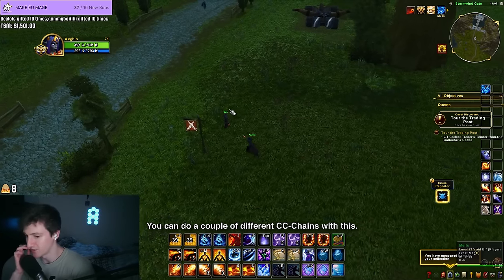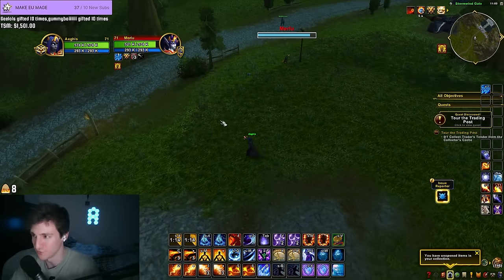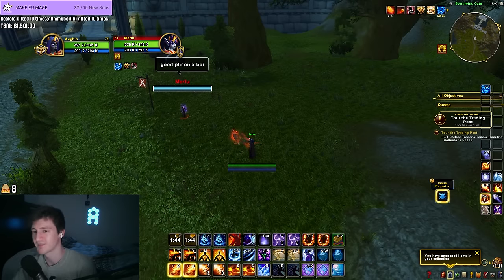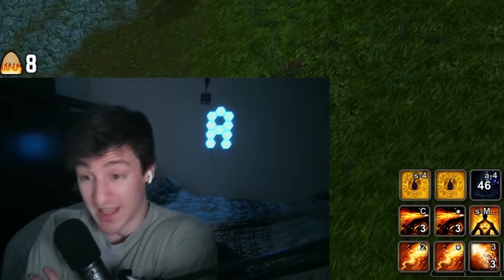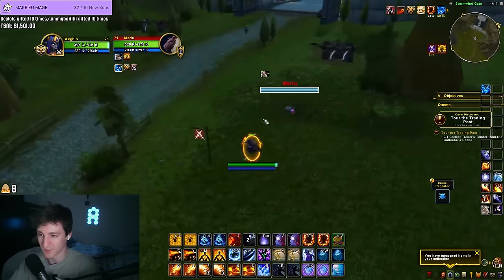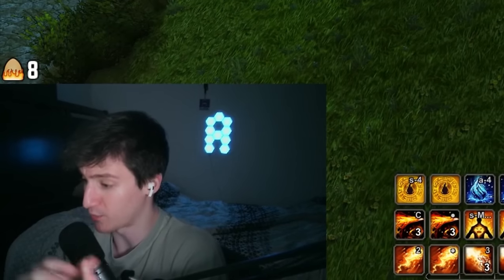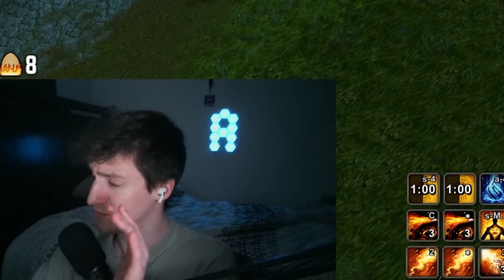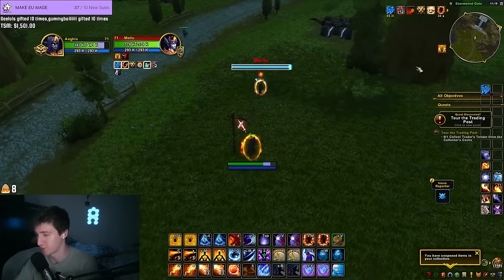This is BETTER Than DEEP FREEZE (WOWs NEW EXPANSION…)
►Twitch (Live Everyday 6PM EST usually)
►Armory: